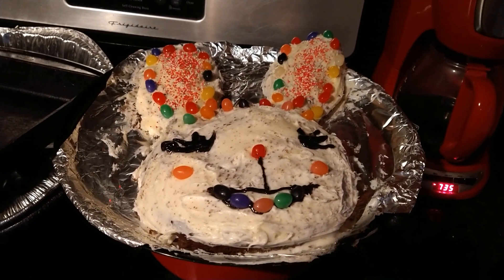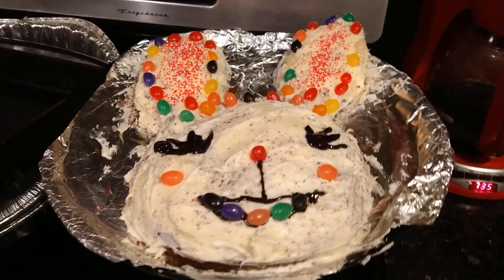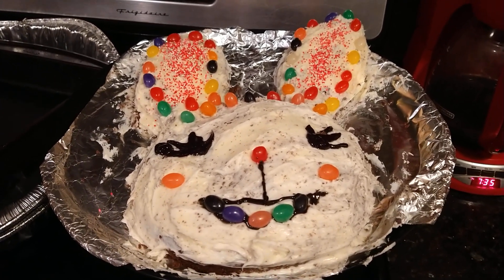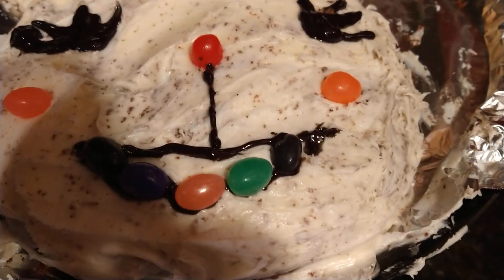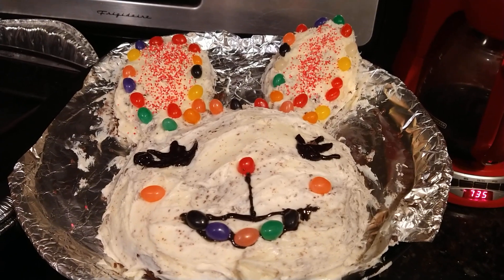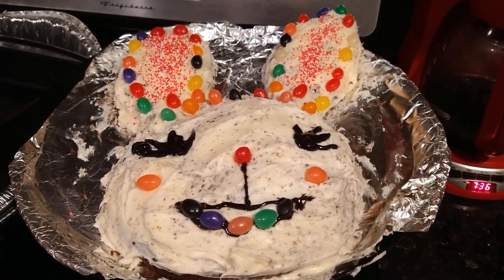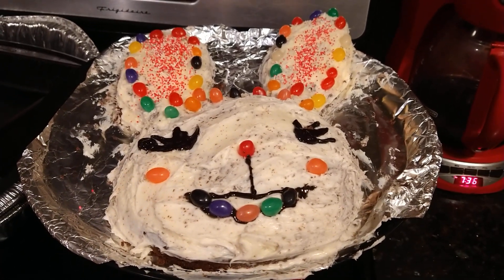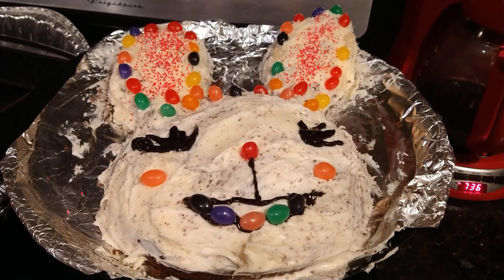My kids made a Easter Bunny Cake!